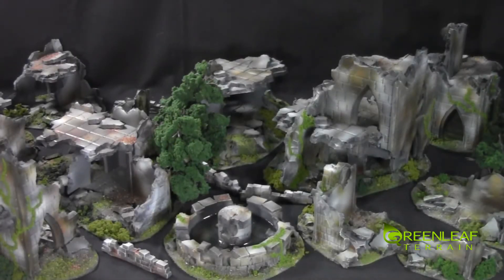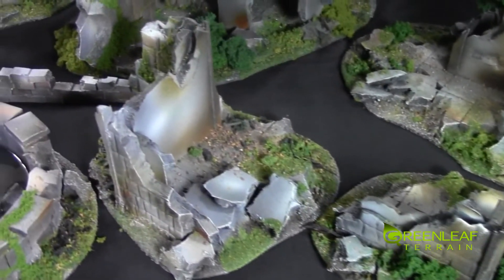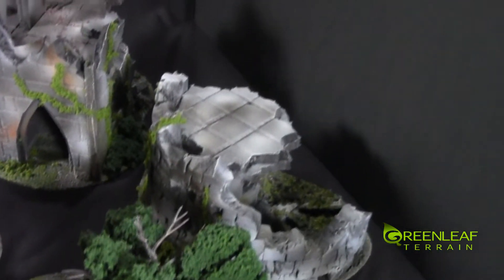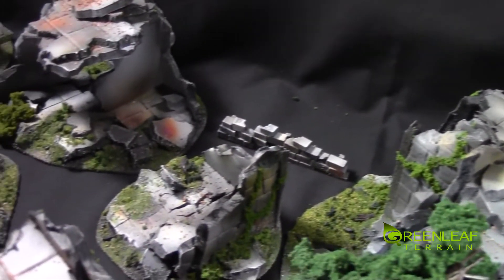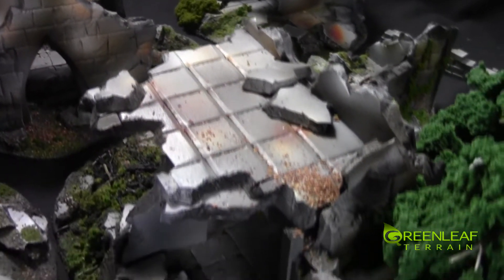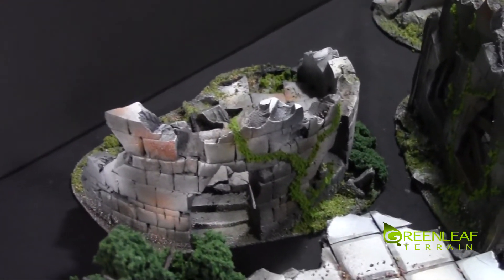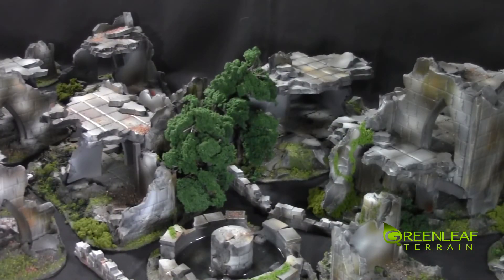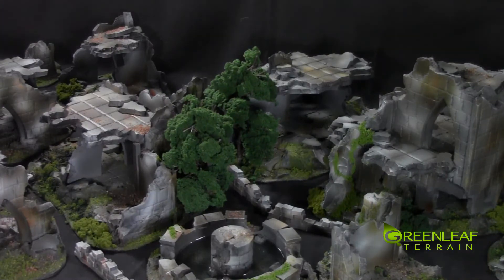Overgrown Ruins Set